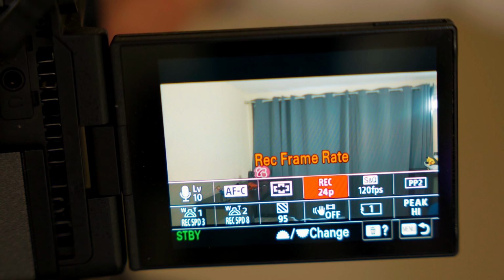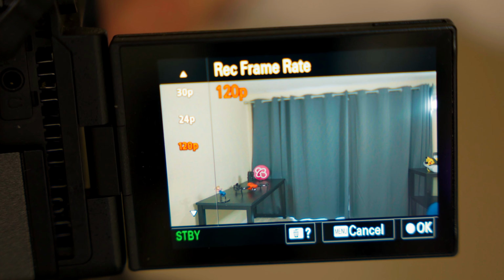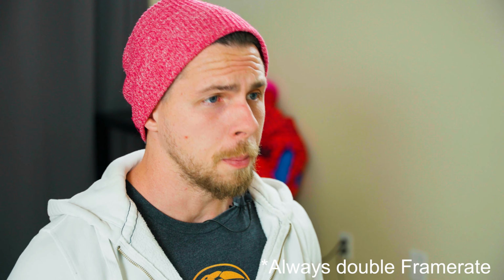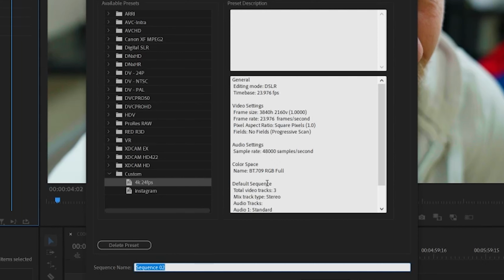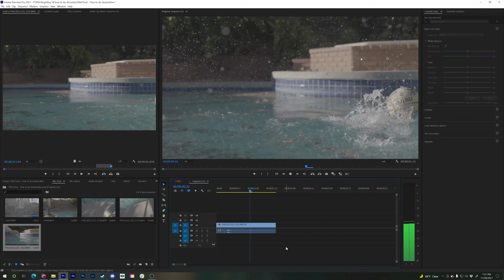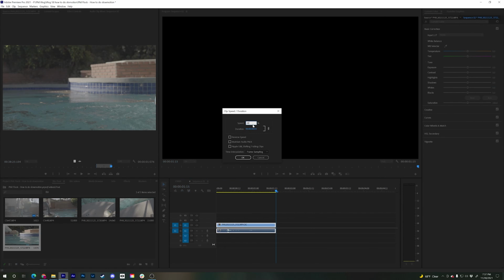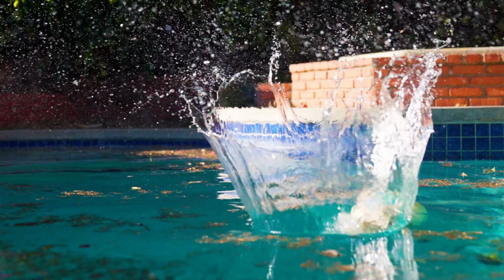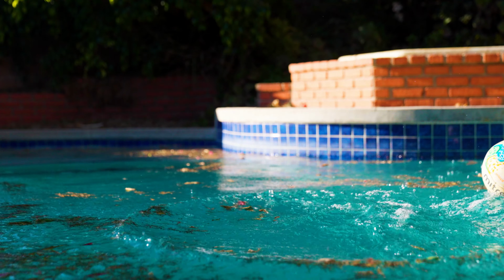How to do Slomotion in Premiere Pro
In order to shoot slomotion your camera or phone needs a framerate of 50fps or higher
Double the shutter
slow down your footage in post accordingly
  50fps = 50 % speed
120fps = 20% speed

Gimbal we Use

Drone we use

Editor